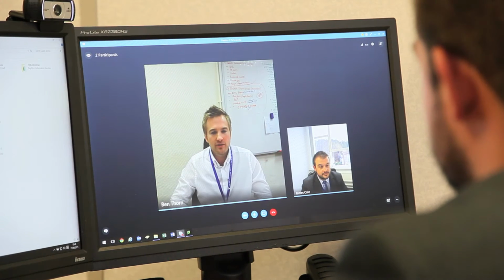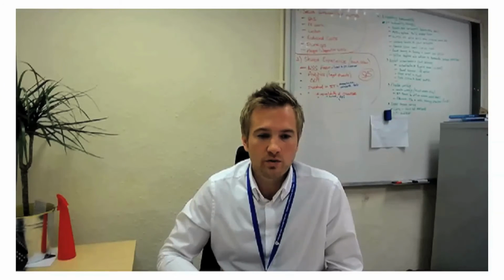Green Gown Awards 2015 - Facilities and Services - University of Wales Trinity St David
For UWTSD, providing a flexible communication platform to connect its staff, students and external contacts is a necessity.  Enabling people to connect with one another is central to our institutional mission to reinvent productivity and help staff and students make the most of every moment they spend at the University.